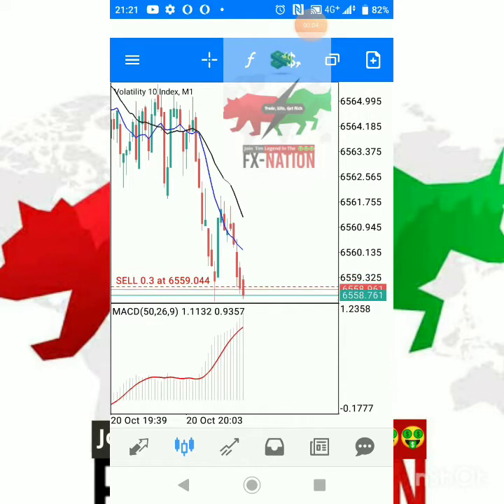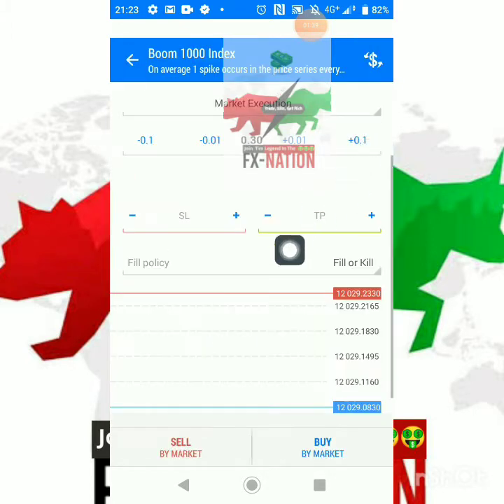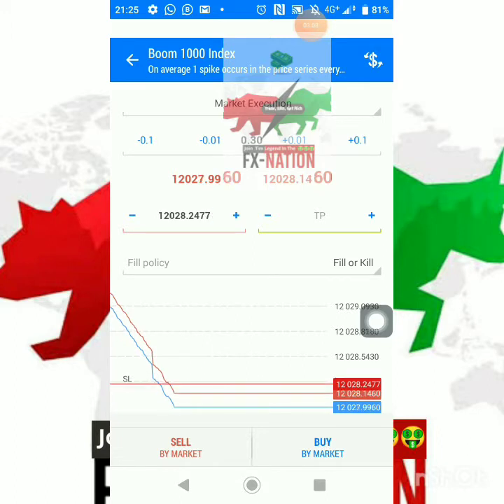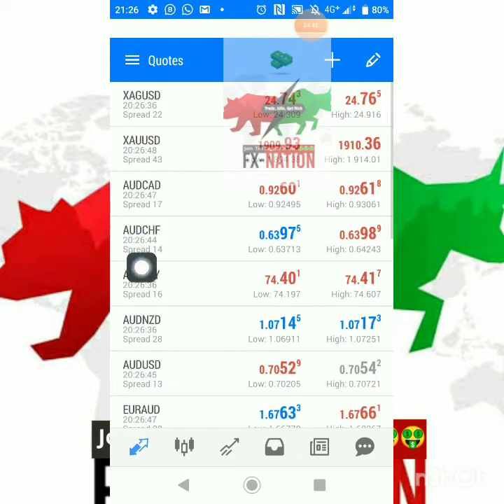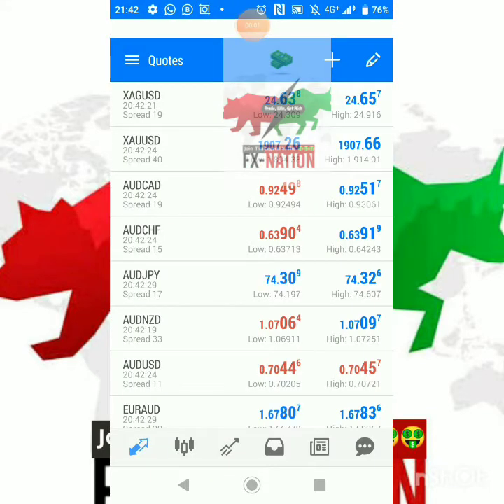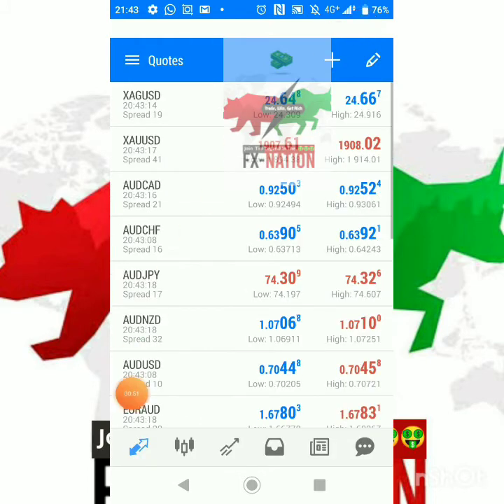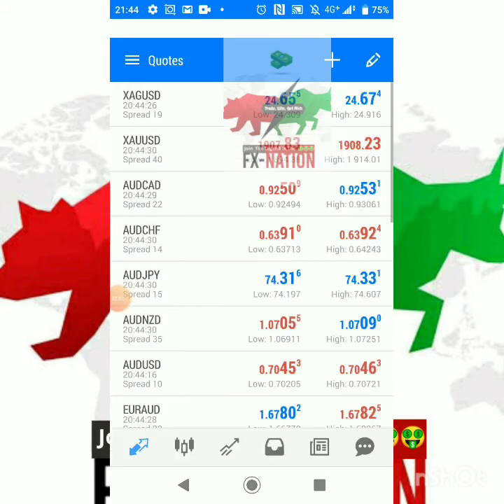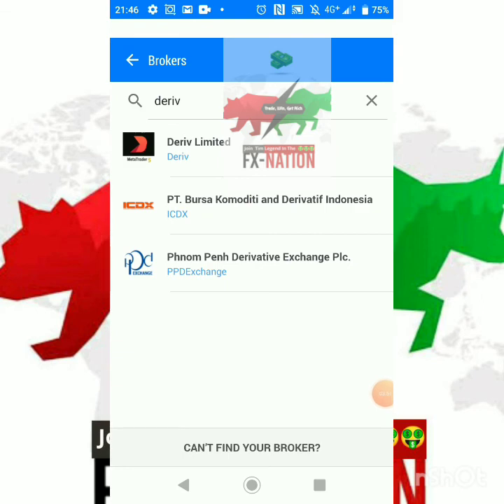HOW TO SWITCH ACCOUNTS & How to Buy & Sell ON METATRADER5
This video teachws you how to switch between synthetic to financial account on your meta trader5 app.

Register with the best broker today
easy to depodit and withdraw your funds, 24/7 customer support and more.